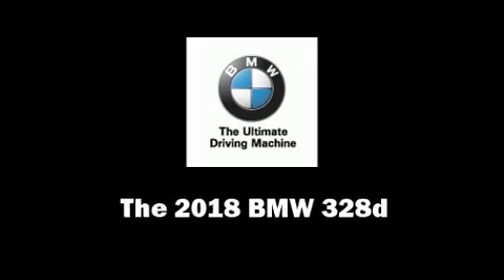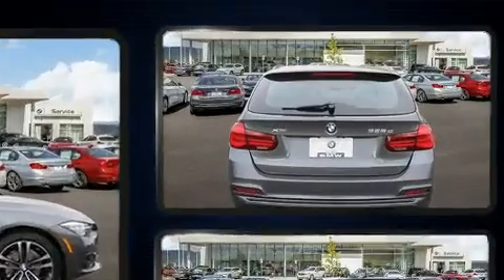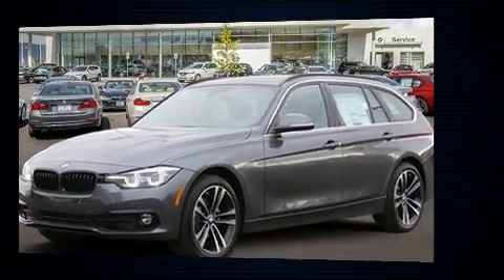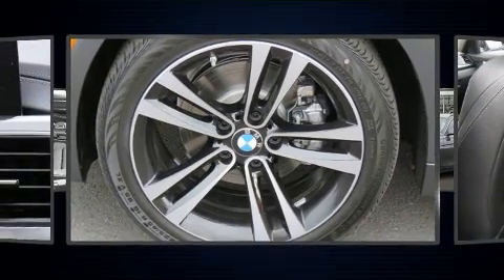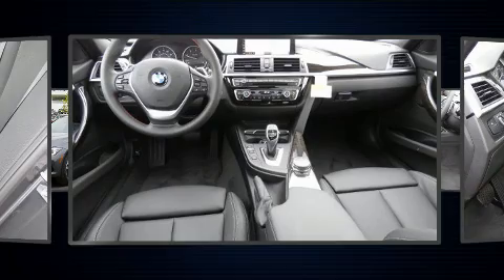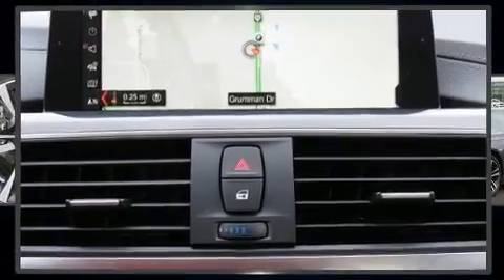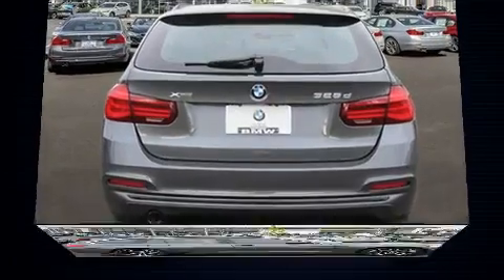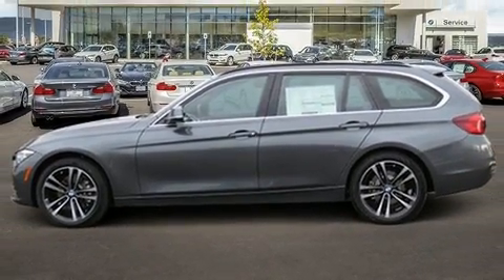2018 BMW 328d xDrive in Medford, OR 97504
Medford BMW
4600 Grumman Dr

Take command of the road in the 2018 BMW 3-Series. It features an automatic transmission, all-wheel drive, and a 2 liter 4 cylinder engine. Turbocharger technology provides forced air induction, enhancing performance while preserving fuel economy. Comfort and convenience were prioritized within, evidenced by amenities such as: adjustable headrests in all seating positions, speed sensitive wipers, a power seat, an automatic dimming rear-view mirror, power windows, remote keyless entry, and 1-touch window functionality. Storage solutions are integrated throughout the interior, demonstrating thoughtful attention to detail. For drivers who enjoy the natural environment, a power moon roof allows an infusion of fresh air. BMW ensures the safety and security of its passengers with equipment such as: dual front impact airbags, head curtain airbags, traction control, brake assist, anti-whiplash front head restraints, ignition disabling, an emergency communication system, and 4 wheel disc brakes with ABS. Various mechanical systems are monitored by electronic stability control, keeping you on your intended path. Our aim is to provide our customers with the best prices and service at all times. Please don't hesitate to give us a call.